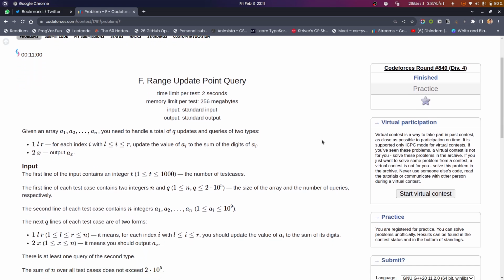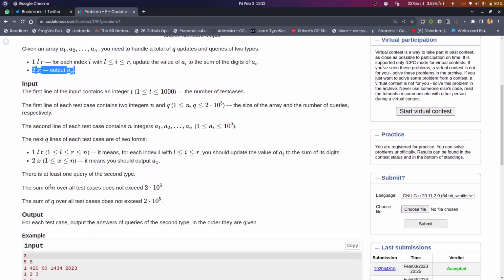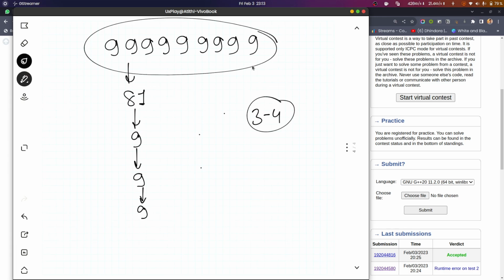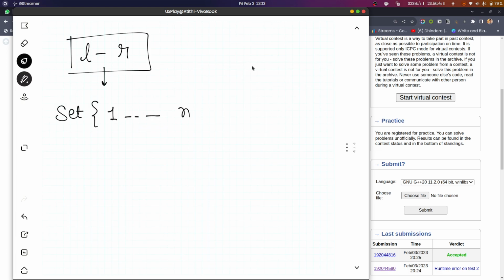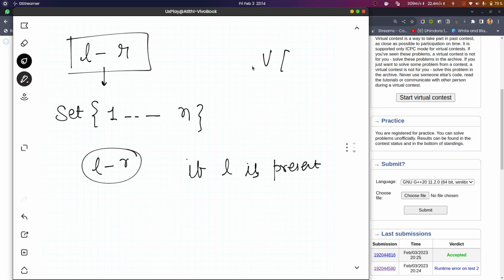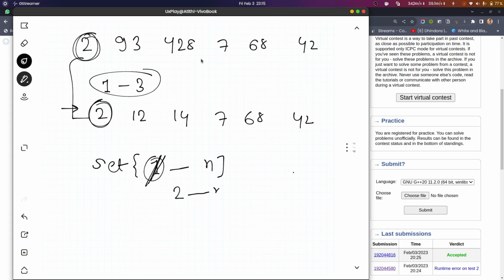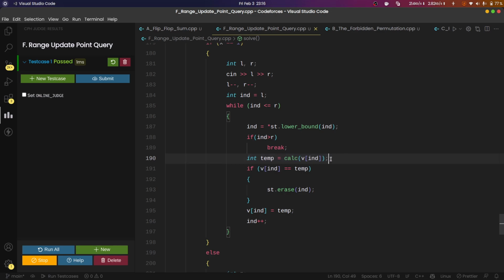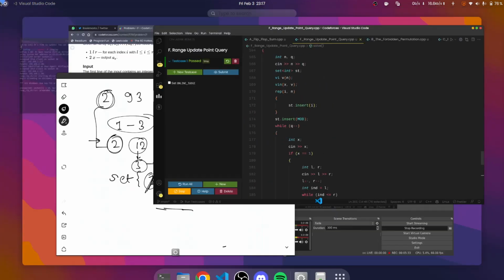F. Range Update Point Query | Codeforces Round #849 (Div. 4) | DCC NIT-A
Codeforces Round #849 (Div. 4) || F. Range Update Point Query || Atithi Kumar Singh (ECE'24)

Happy Coding!